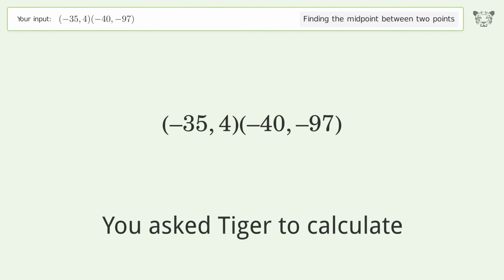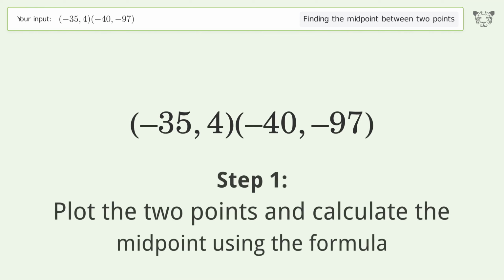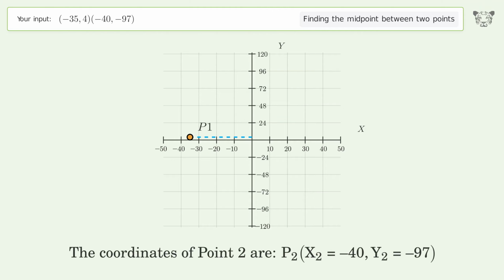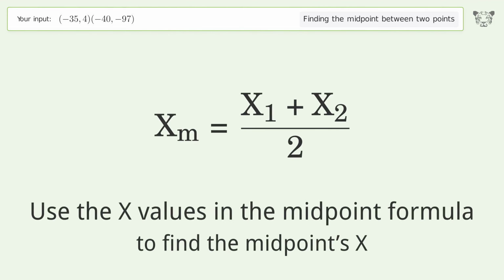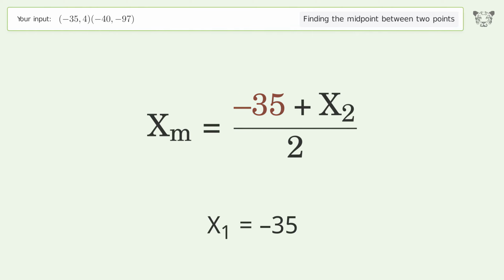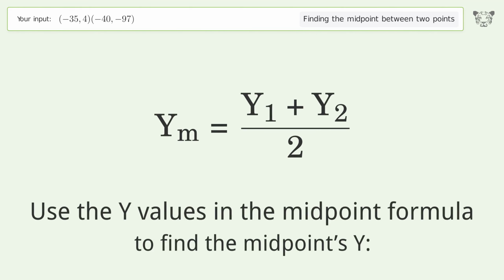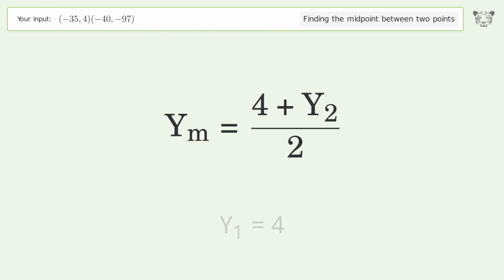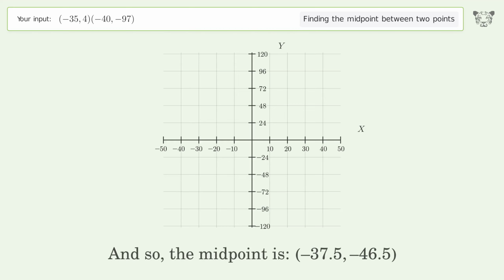Find the midpoint between two points p1 (-35,4) and p2 (-40,-97): Step-by-Step Video Solution